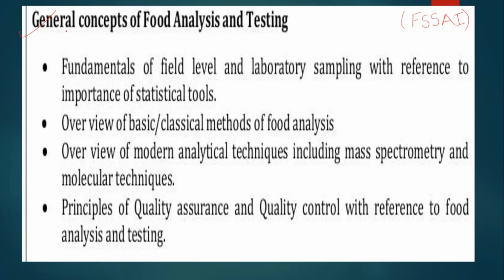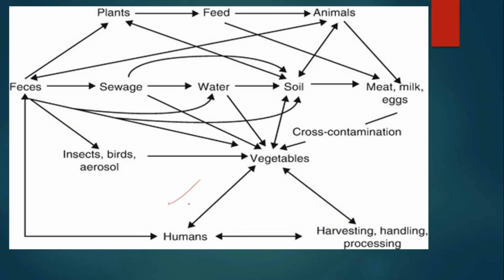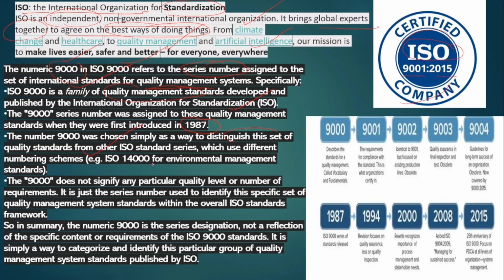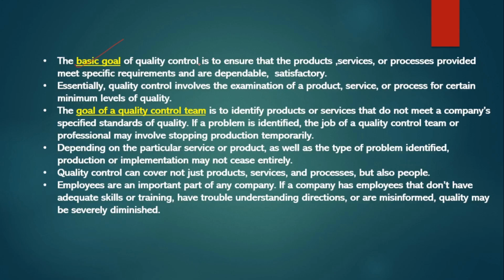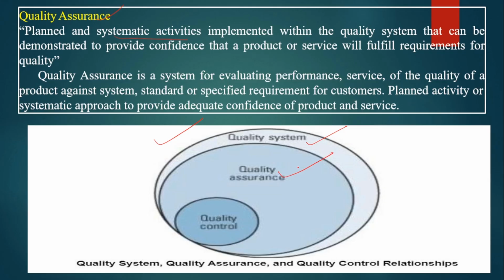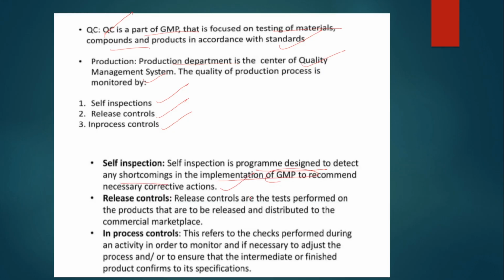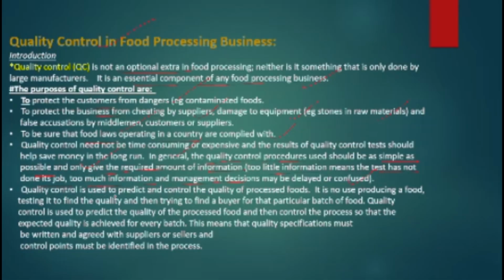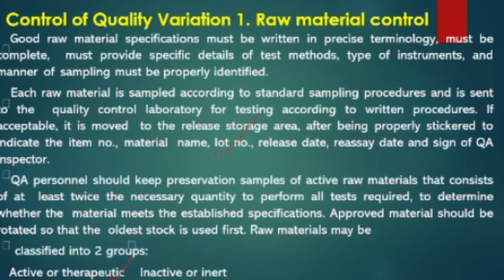Unit 5_FSSAI/FSO class-15(principles of quality assurance and quality control)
FSSAI FSO – Food Analysis & Testing Complete Course
This course is specially designed for aspirants preparing for Food Safety Officer (FSO), Central FSO (CFSO), Technical Officer, Food Analyst, and State FSO examinations. The course covers the entire Food Analysis & Testing syllabus with a strong focus on conceptual understanding, MCQ practice, previous-year questions, and exam-oriented preparation. Topics typically include sampling methods, proximate analysis, food adulteration detection, analytical chemistry, instrumental techniques, microbiological testing, quality assurance, and interpretation of laboratory results. �
Testbook +1
Topics Covered
✅ Food Sampling and Sample Preparation
✅ Food Adulteration & Detection Methods
✅ Moisture, Ash, Fat, Protein & Carbohydrate Analysis
✅ Food Additives, Contaminants & Residues
✅ pH, Acidity, Brix and Quality Parameters
✅ Gravimetric & Volumetric Analysis
✅ Spectroscopy (UV-Visible, AAS, ICP-MS)
✅ Chromatography (TLC, HPLC, GC, LC-MS/MS)
✅ Microbiological Testing of Foods
✅ Rapid Detection Methods
✅ Quality Control & Quality Assurance
✅ FSSAI Standards Related to Food Testing
Course Features
📌 Topic-wise Concept Classes
📌 Detailed Notes & PDF Materials
📌 PYQ Discussion
Suitable For
FSSAI Food Safety Officer (FSO)
Central Food Safety Officer (CFSO)
Technical Officer
Food Analyst Examination
State Food Safety Officer Exams
Food Technology, Dairy Technology, Biotechnology, Agriculture and related graduates
Learning Outcome
After completing this course, students will be able to solve Food Analysis & Testing questions confidently, understand laboratory techniques, interpret analytical data, and tackle both conceptual and application-based questions in FSO and Food Analyst examinations. �
Testbook